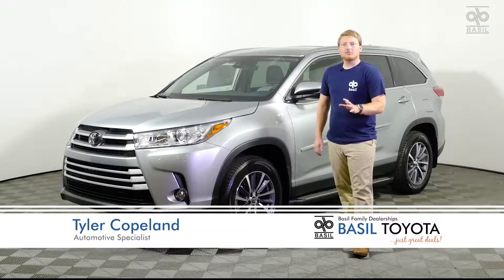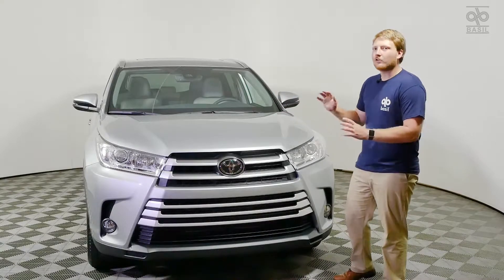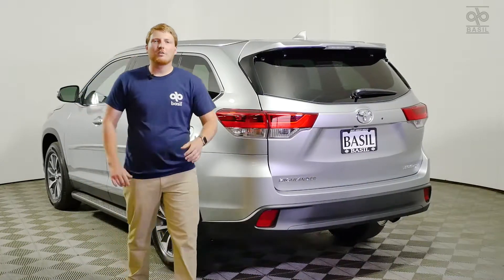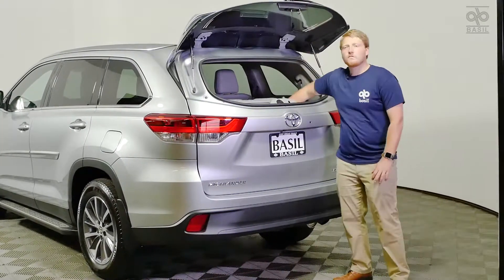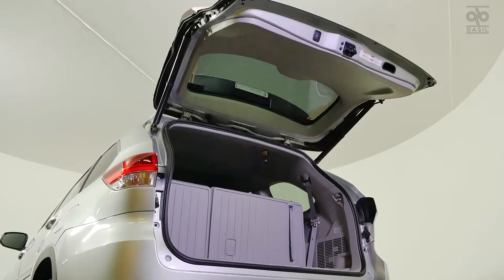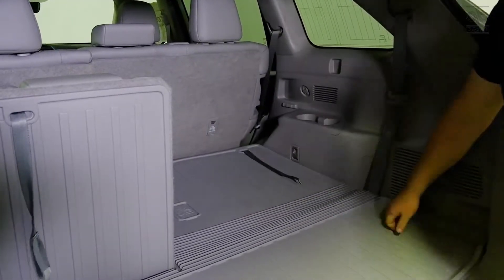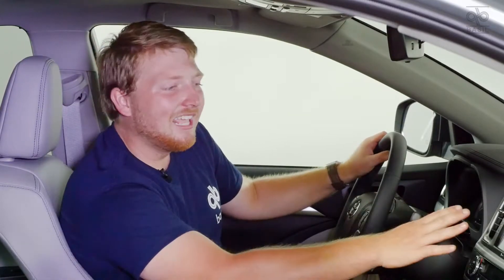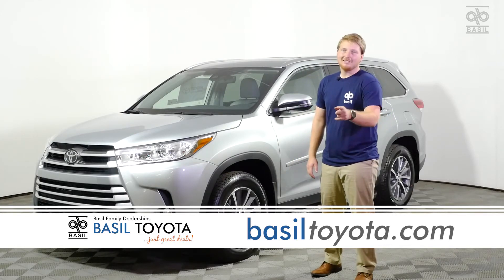2019 Toyota Highlander Detailed Walkaround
The Basil Family of Dealerships is your premier new and used vehicle dealership located in and near Buffalo, New York serving Western New York drivers in Niagara Falls, Lockport, Buffalo, Orchard Park, West Seneca, Amherst, Williamsville, Fredonia, Dunkirk, South Buffalo, Lancaster, Depew, Cheektowaga and nearby cities.

Basil is your full service dealership set apart by our automotive expertise and top of the line customer service and satisfaction. If you’re looking for a new or used vehicle in Buffalo, there’s no better place to go than Basil Family Dealerships wide selection of the most renowned and respected automotive manufacturers including Ford, Chevrolet, Volkswagen, Toyota, Buick, GMC and Cadillac.

or click here for a full list of our available inventory

Our full service dealership provides top rated sales and service on practically every make and model of  vehicle you can imagine. If we do not have it in our inventory, give us a call and we will find it for you. Most of our customers have made Basil there go-to for purchasing and trading multiple vehicles with us, thanks to our unmatched customer service and ability to locate just the right vehicle for them. Interior? Exterior? Leather? Sun roof? Factory Navigation? You want it in your vehicle, we’ll get it for you!

Are you ready to give your car the service it is asking for? Schedule car maintenance or repair right here. Our top-notch service staff can get your car or truck in and out quickly. We know there isn't anything more frustrating than being without your vehicle while it gets repaired. That's why we have a staff that excels in providing top-notch maintenance and repair – and is able to do it quickly.